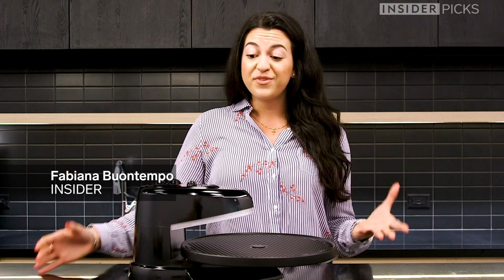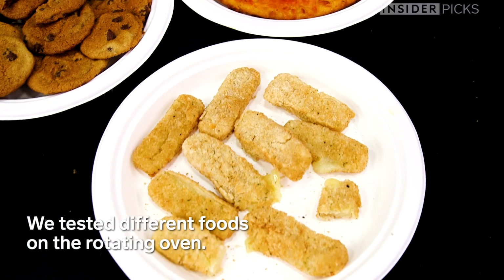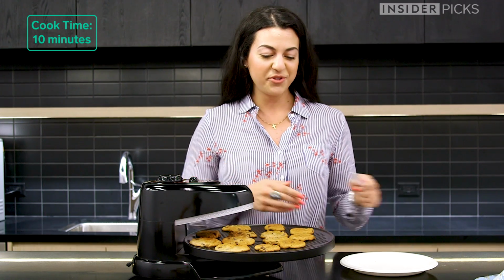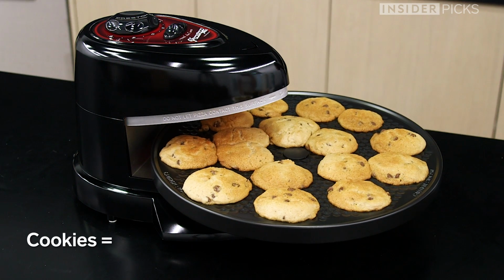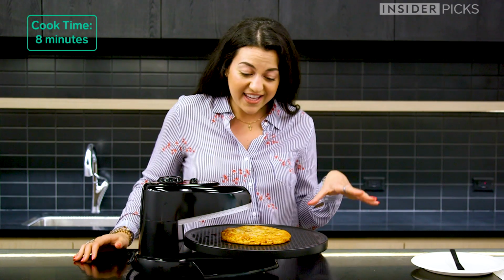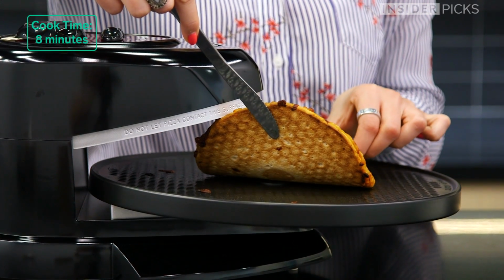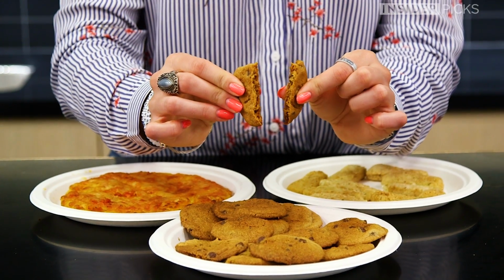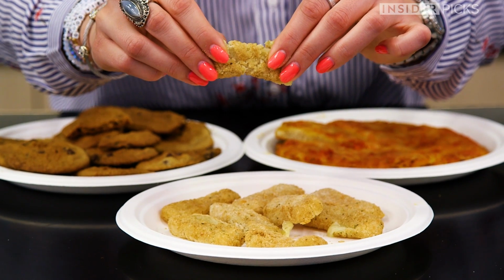We Tried A Rotating Oven — And It Actually Works!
The Presto Pizzazz Plus Rotating Oven is an energy-efficient way to bake frozen foods or homemade pizza. Unlike a conventional oven, the Pizzazz uses 60 percent less energy and rotates for even baking. You can buy one of the ovens for $49.90.

If you want to buy one, use this link.

Produced by: Lauren Shamo, Fabiana Buontempo